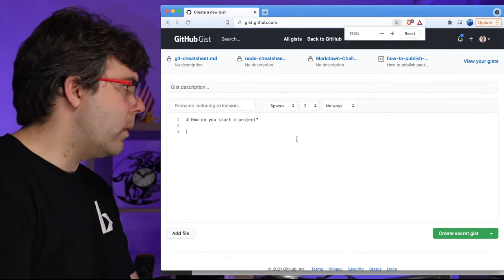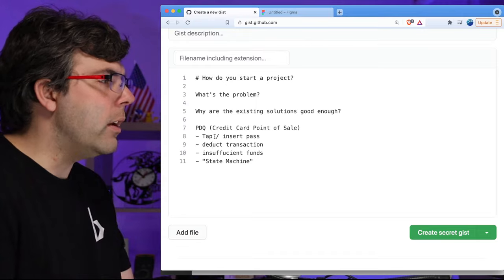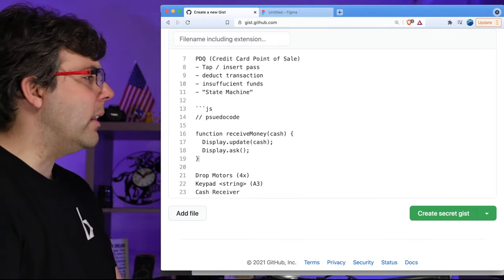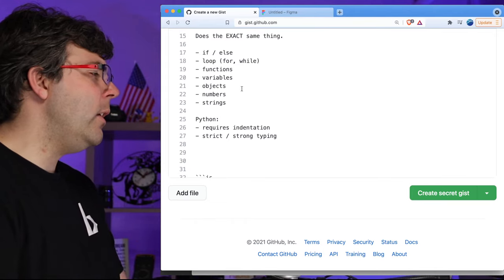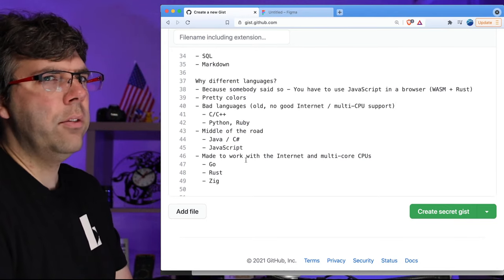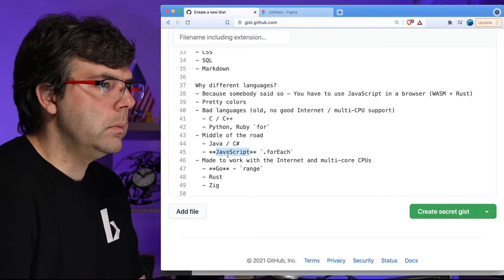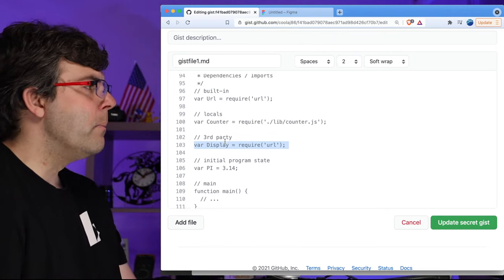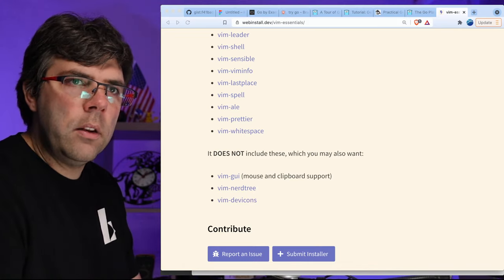Live Mentorship: Visualize Problems, Psuedo Code, Language Differences, Anatomy of a Program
Live with Kaspars in London, discussing how to start programming, at all.